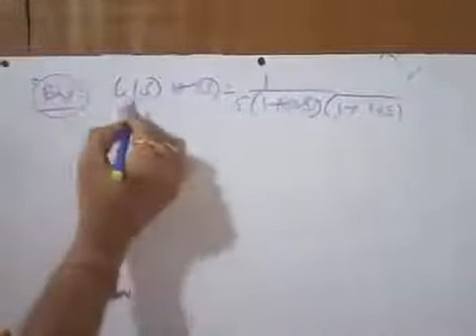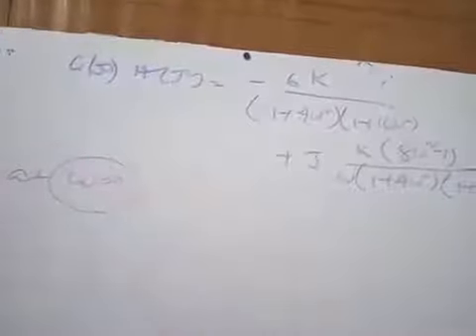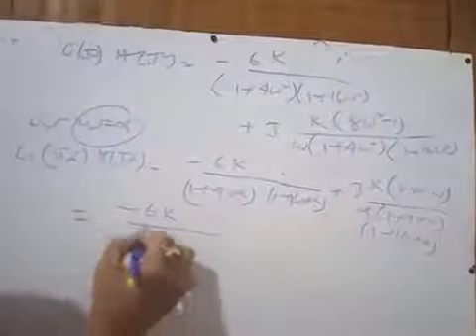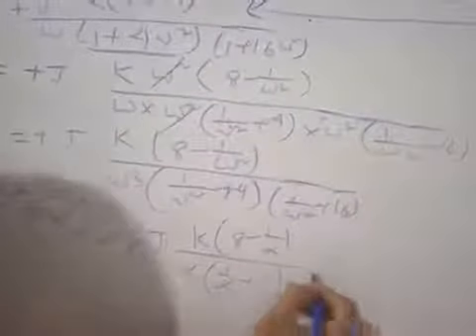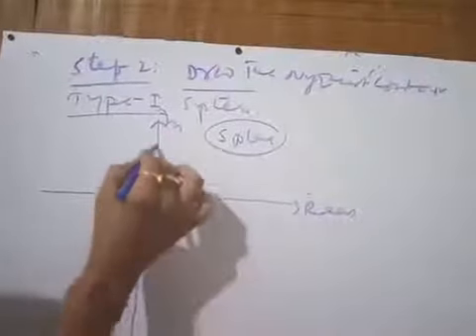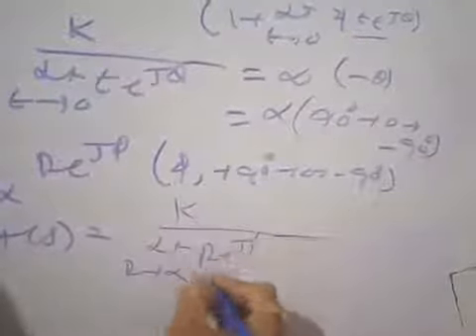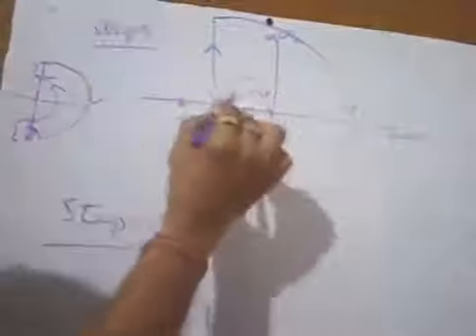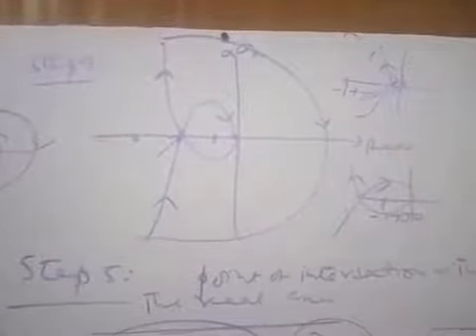53. Solved Examples with Nyquist Stability Analysis Part I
Solved Examples with Nyquist Stability Analysis  Part-I.
BTECH# BE WBUT MAKAUT EEE ECE EE ICE AEIE electrical engg#electronics communication instrumentation engg#electrical & electronics#control theory#control system engineering#GATE#PSU#Introduction to control system#problemsin control system#solution of control system#concept of NYQUIST PLOT#frequency response analysis#stabilty using NYQUIST PLOT analysis#NYQUIST CRITERION# Nyquist plot for Type-I & Type-II systemssolution using Nyquist stability analysis#Nyquist stability analysis for variuous systems